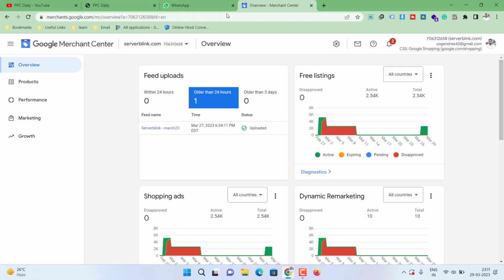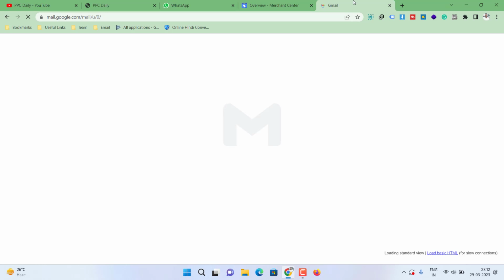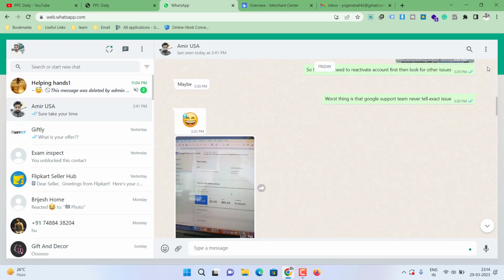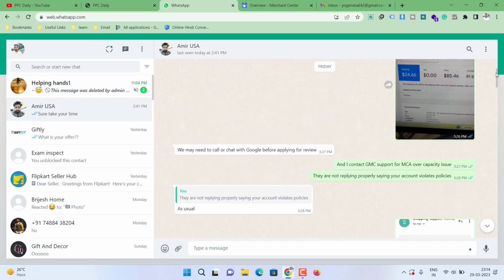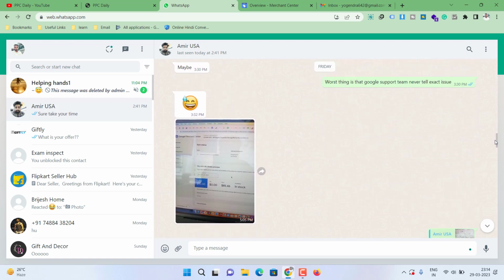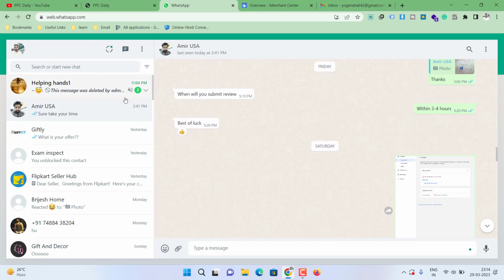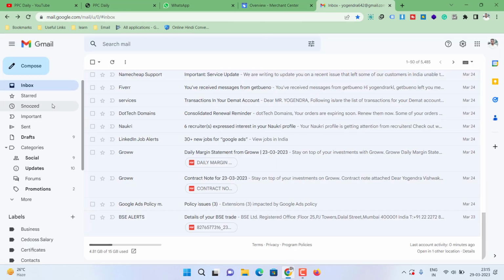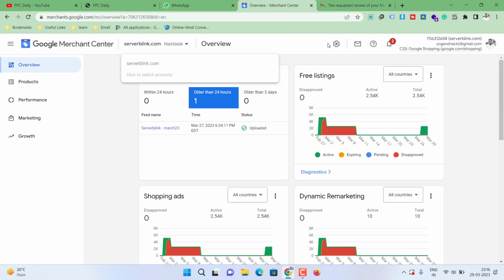Recover Google Merchant Center suspended due to Misrepresentation |Google Merchant Center Suspension